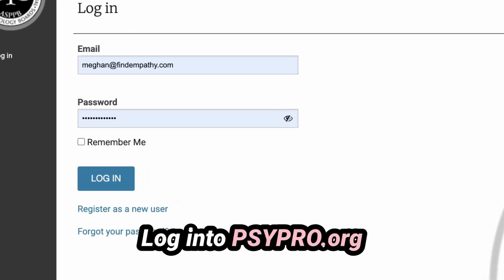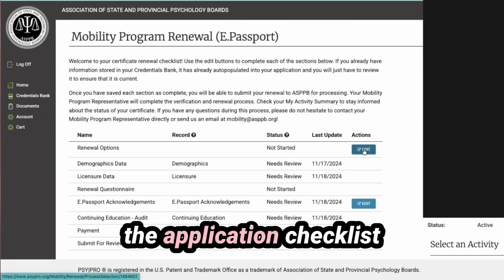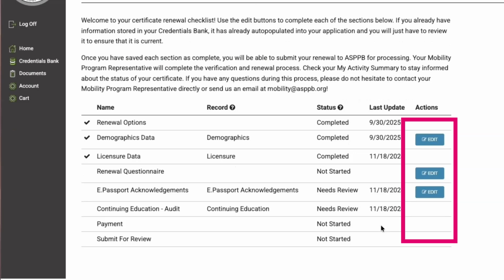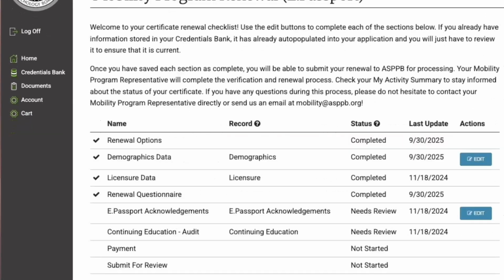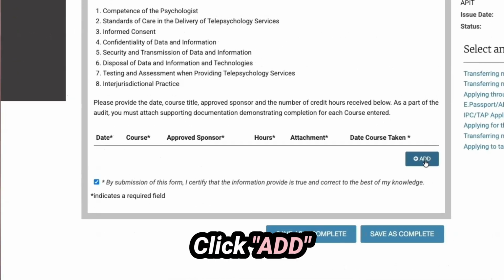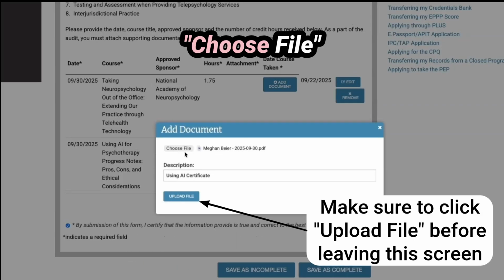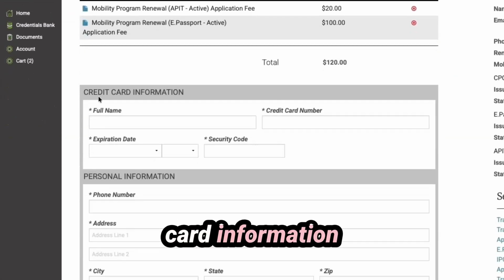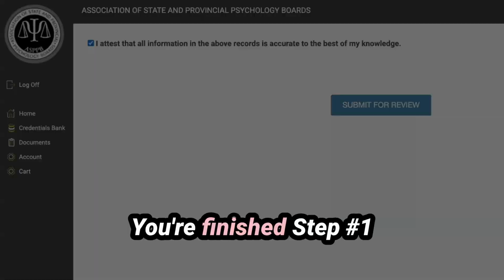How to Renew your E. Passport (in 1 Minute)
Step-by-Step Guide to Renewing Your PSYPACT E. Passport

If you’ve ever felt confused about how to apply for PSYPACT or how to renew your E. Passport for PSYPACT in the PSYPRO website, this video is for you.

In this video, you'll learn how to efficiently renew your PSYPACT E.Passport. Follow the steps to complete the renewal application.

Timestamps
00:00 Getting Started: Logging In and Accessing the Application
00:10 Filling Out the Application Checklist
00:35 Uploading CE Course Information
00:45 Uploading Your CE Certificate
00:52 Payment Process
01:04 Final Steps and Submission
01:10 Completing the PSYPACT APIT Renewal

Steps for Renewal:
- Log into PSYPRO.org
- Access the renewal application
- Complete all the items in the application checklist. All the items with “edit” next to them.
- Next, you need to upload your CE course information
- Once you’ve added the CE course information, click “save”
- Now you need to upload your CE certificate
- Click “add Document,” then click “Choose File”
- Upload your CE course certificate - remember to click “upload file” before leaving the screen
- Pay your fees.
- Click “submit for review” and then click on the attestation
- Now you are you are finished Step #1.
- Make sure to complete the PSYPACT APIT Renewal once your E Passport is approved.